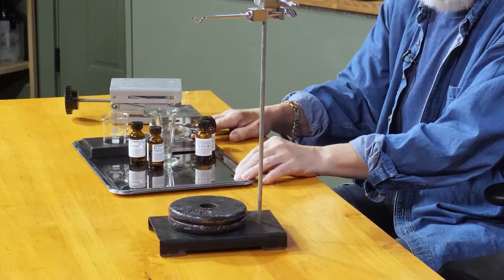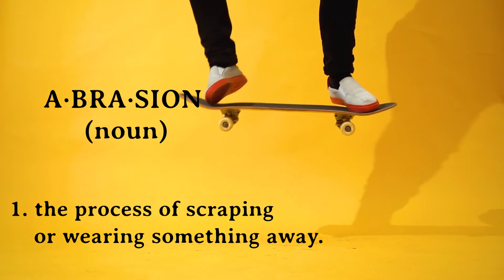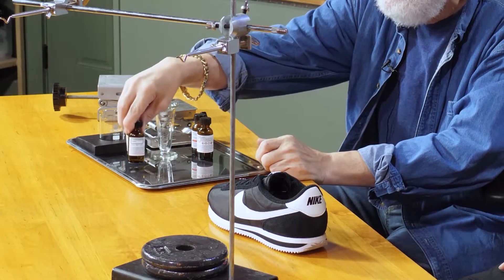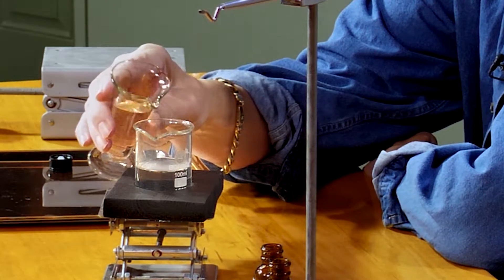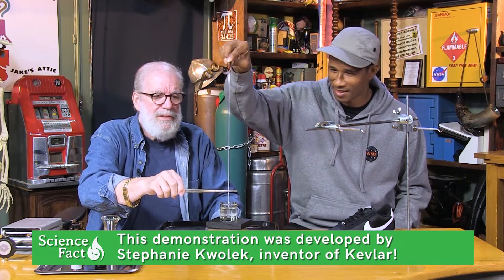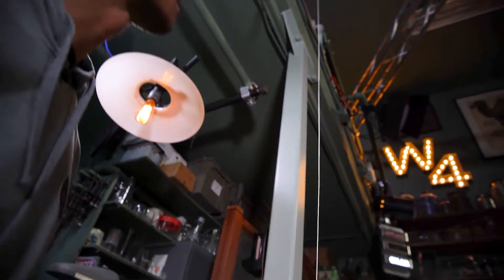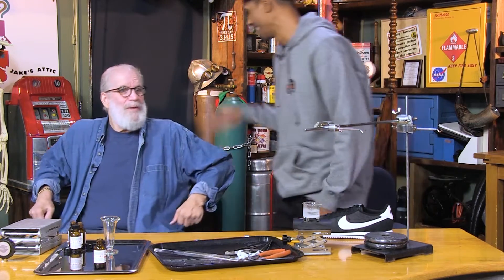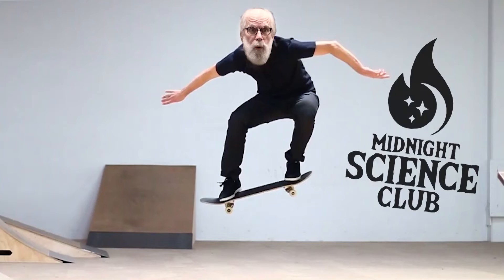Where Does Nylon Come From? // Sneaker Science Episode 2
Attention sneakerheads: In this episode of Sneaker Science, Jake (Wizard IV) and Alphonzo (Alf) Rawls (skater and footwear designer) synthesize "the booger that doesn’t quit!"

Alf learns how to make nylon, the miracle material that made shoes like the Nike Cortez possible... and Jake learns how tough skateboard tricks can be on sneakers.